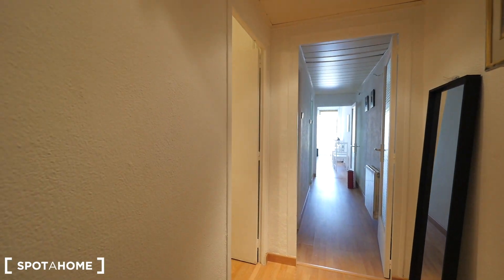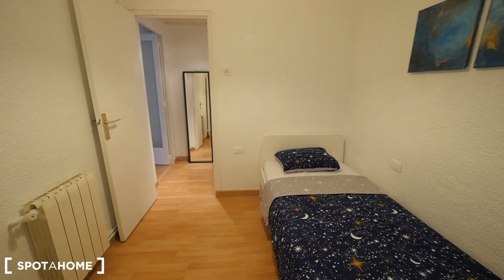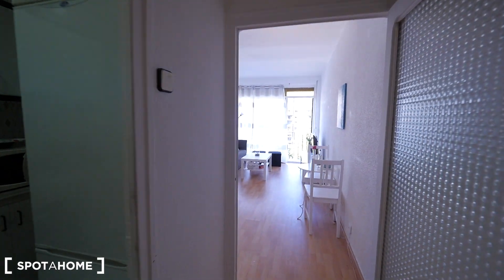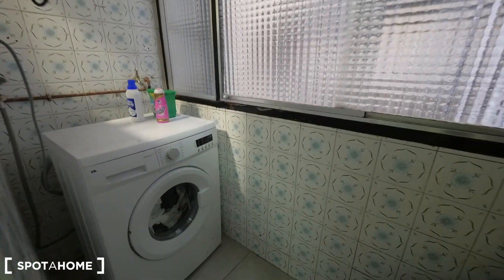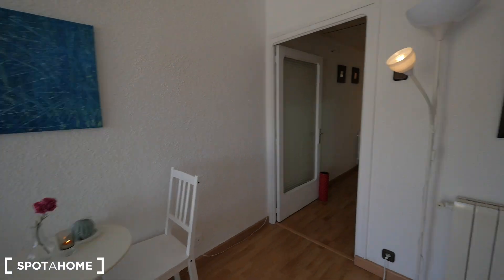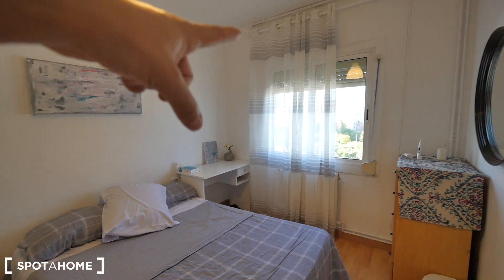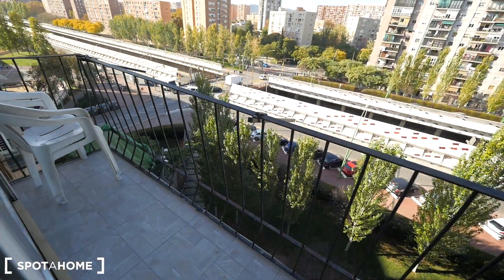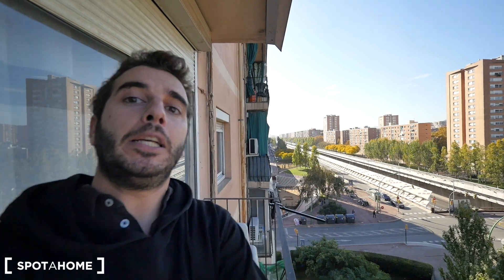Cosy 3-bedroom apartment for rent in Poble Nou - Spotahome (ref 378480)